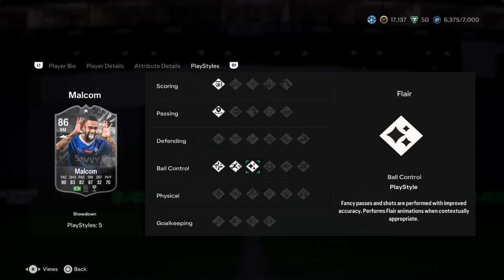SHOWDOWN MALCOM PLAYER REVIEW - EA SPORTS FC 24